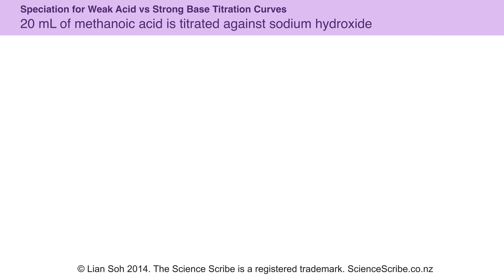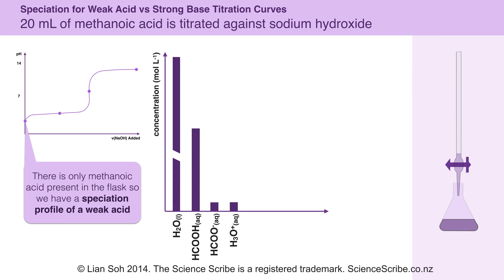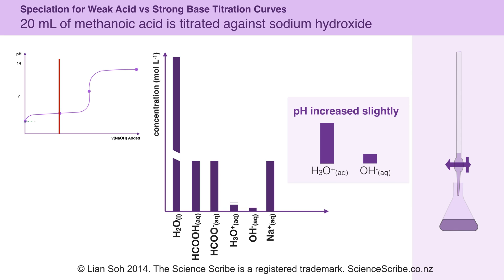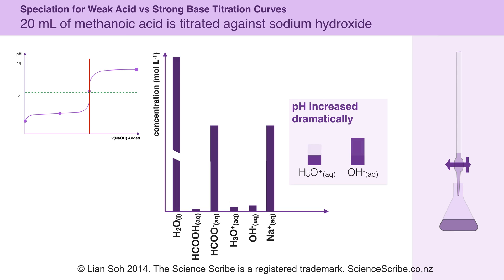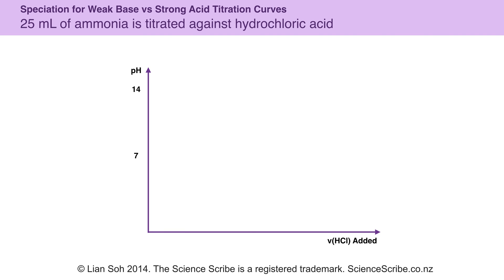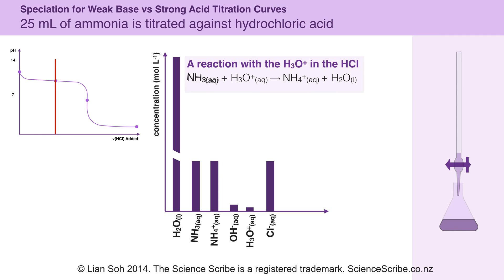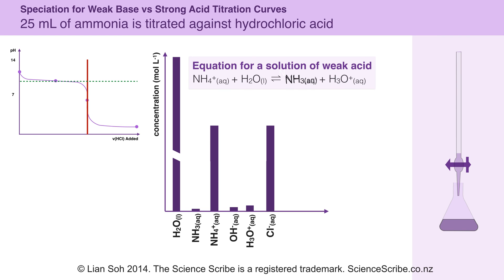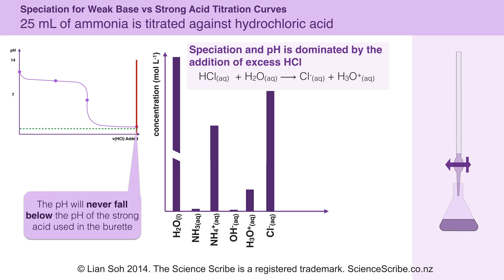NCEA L3 Chem: Speciation Graphs Part 2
In part two, we analyse the species present in the contents of the flask between a Weak Acid vs Strong Base titration and then a Weak Base vs Strong Acid Titration.

Teacher note: when excess solution from the burette is added after equivalence there will be diluting of other species, decreases in concentration and hence decreases in the height of the bars - I did not include this animation as that may be a step beyond what most students can grasp. Regardless, DO keep that in mind should you teach a class of very capable learners.